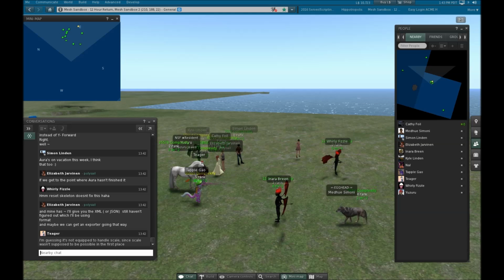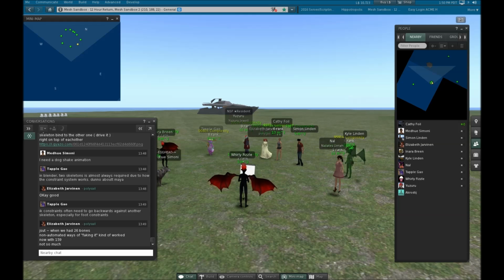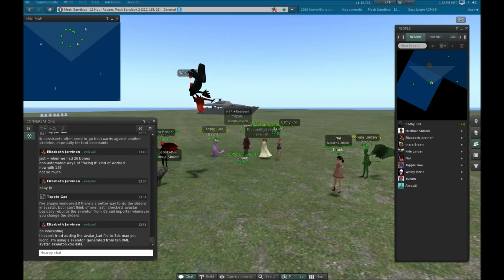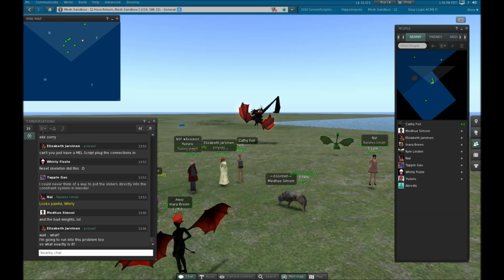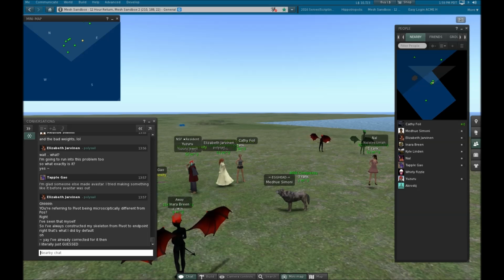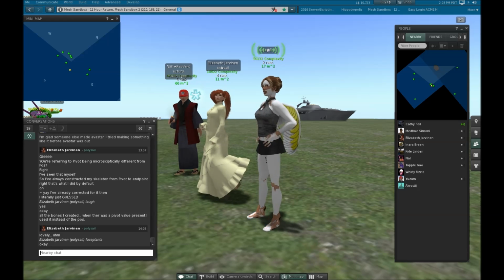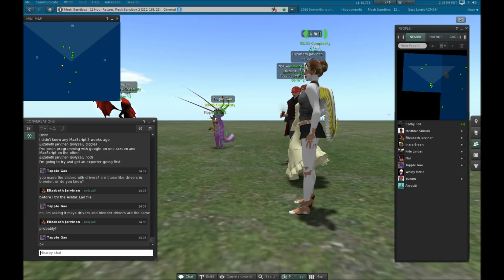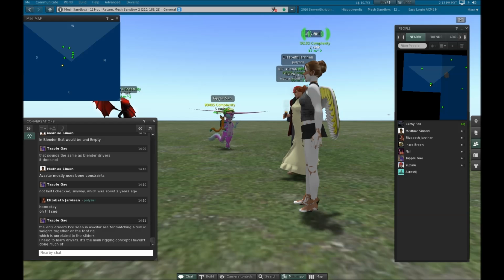SL Project Bento Post-Meeting Meeting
User to user meeting after the user group meeting.

This meeting is also a text and voice meeting. Questions were text, Cathy's answers in voice.